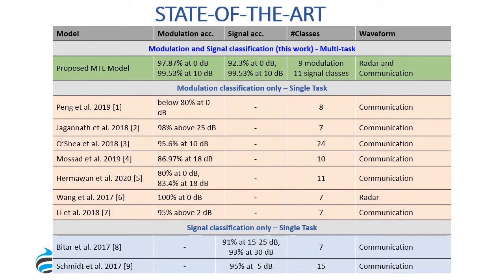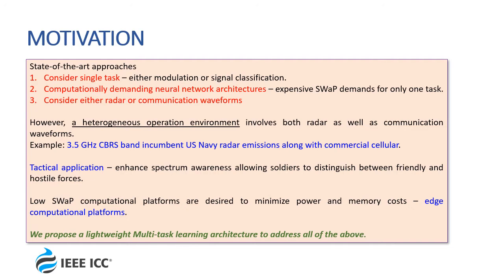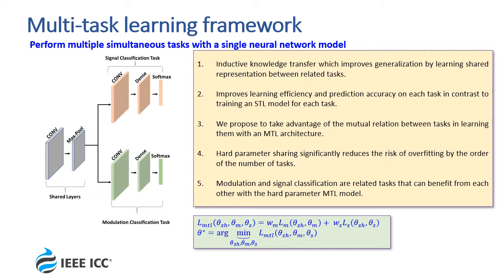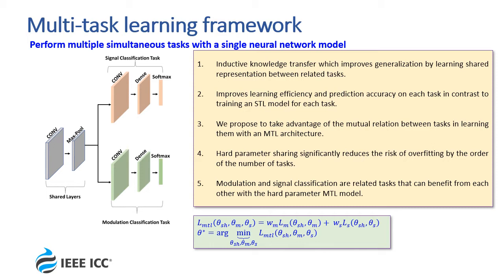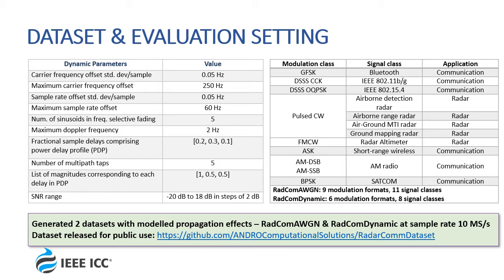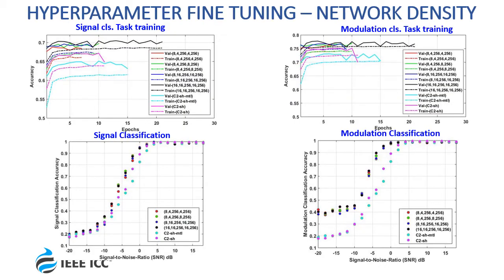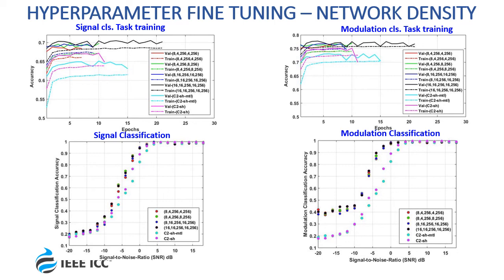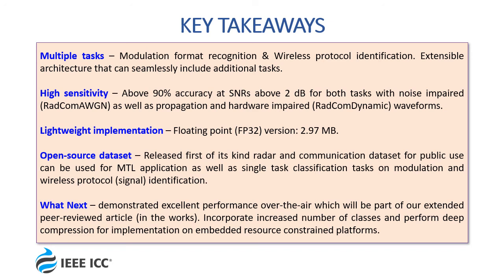Multi task Learning Approach for Automatic Modulation and Wireless Signal Classification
Presentation from IEEE International Conference on Communications (ICC), Montreal, Canada, June 2021

Bibtex to cite the paper:
@inproceedings{AJagannath21ICC,
    author ={A. Jagannath and J. Jagannath},
    title ={{Multi-task Learning Approach for Automatic Modulation and Wireless Signal Classification}},
    booktitle ={Proc. of IEEE International Conference on Communications (ICC)},
    address ={Montreal, Canada},
    month ={June},
    year ={2021}}